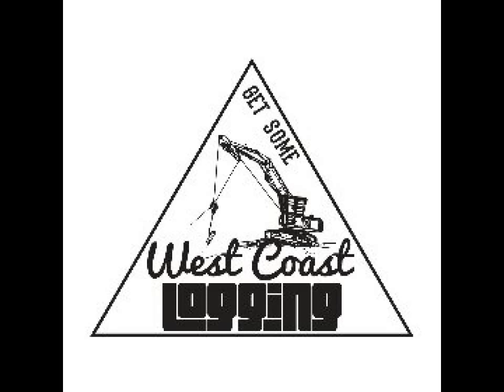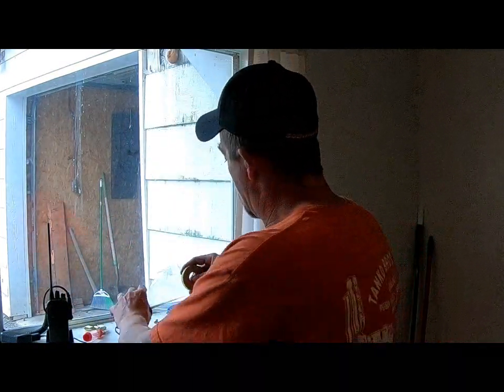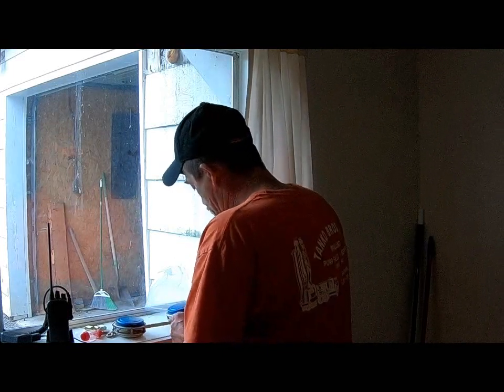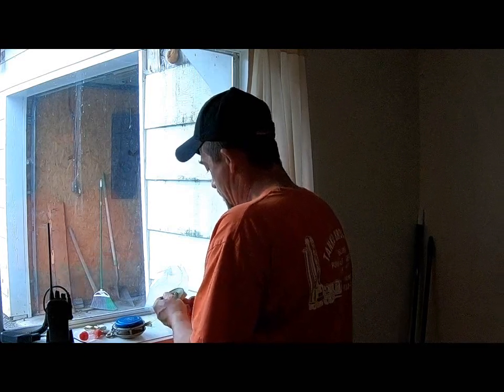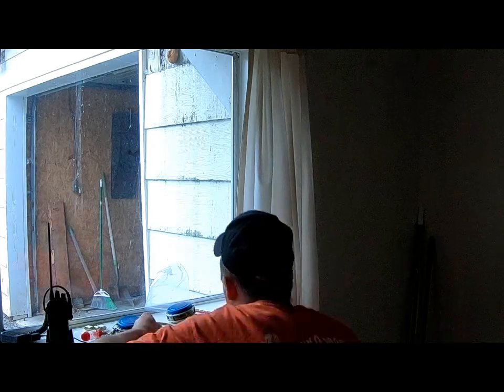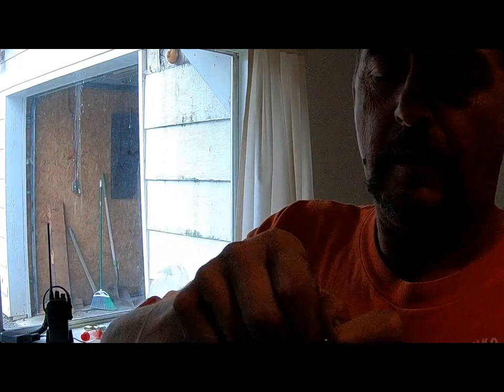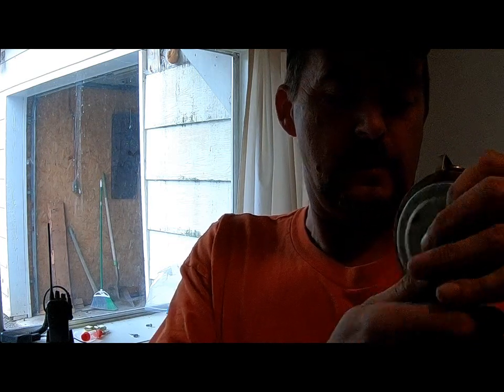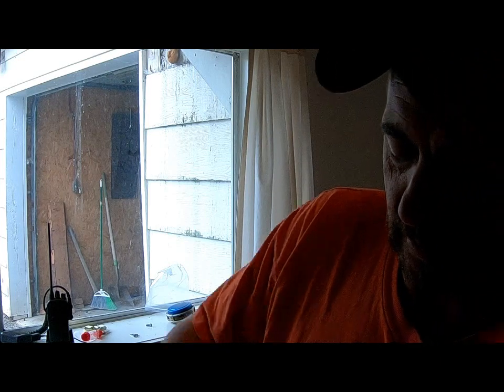pockets are important why?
why pockets on work shirts are important